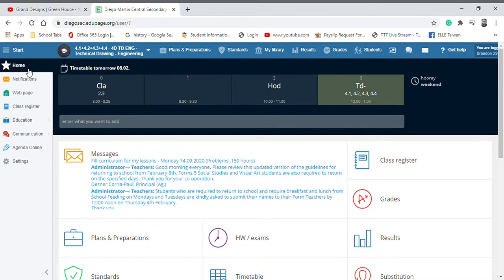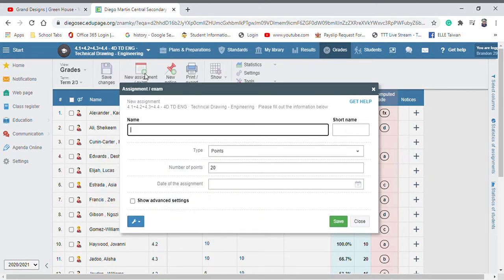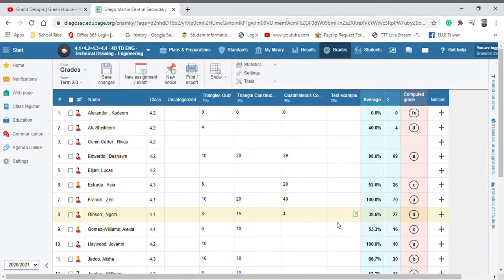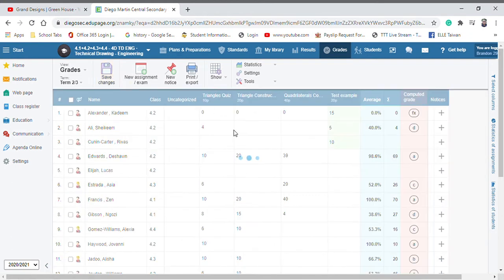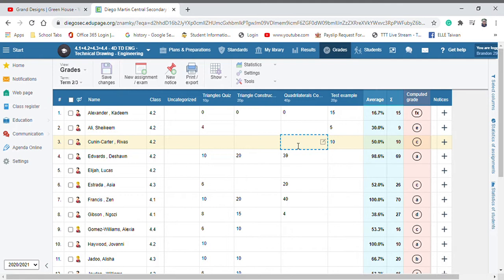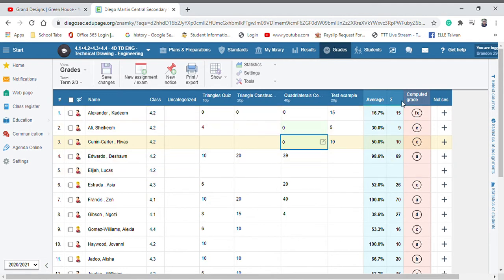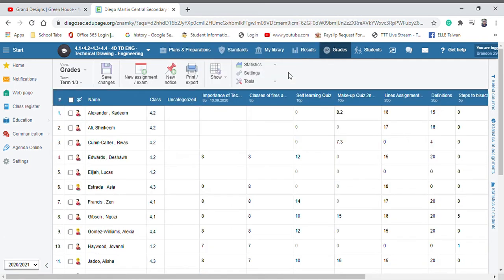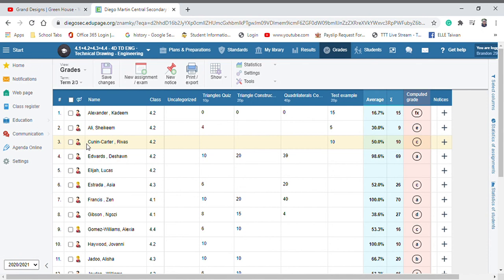How to create a quiz and manually enter marks on Edupage. (Update)